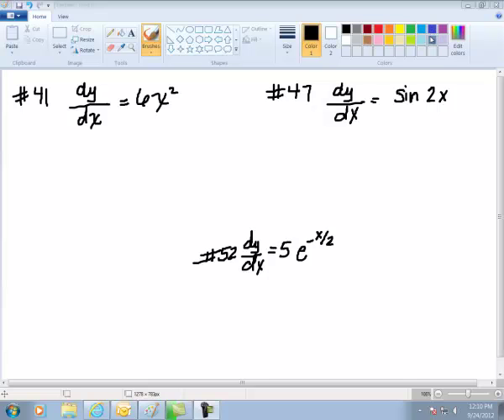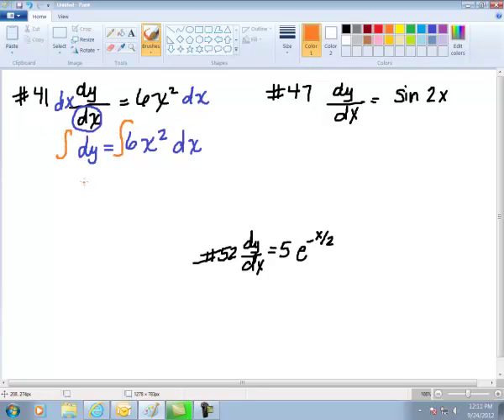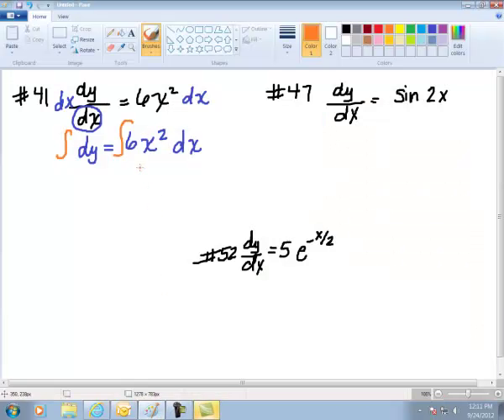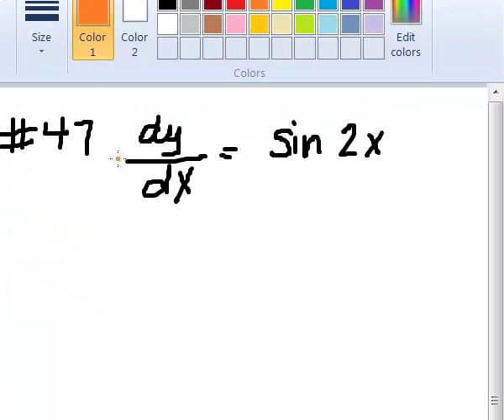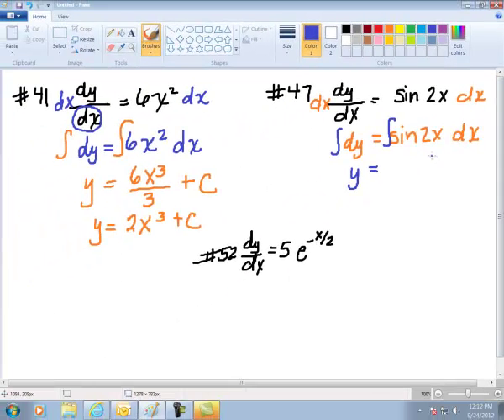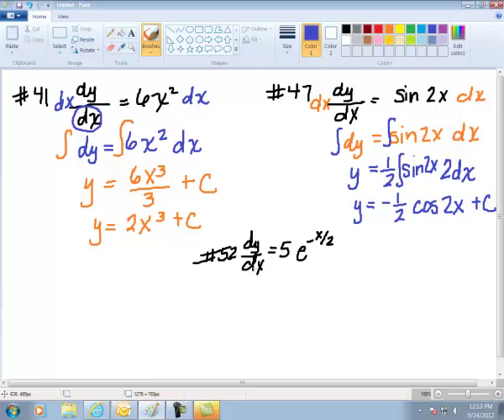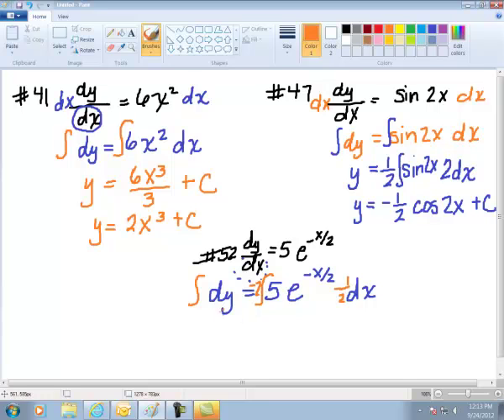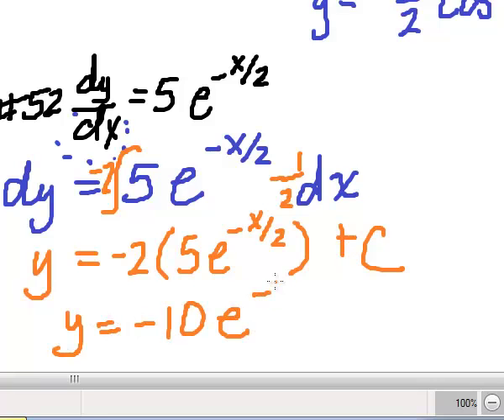Solving Differential Equations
Examples of solving simple differential equations.